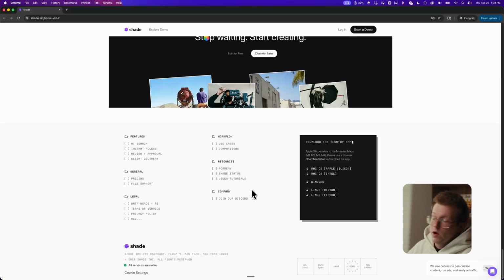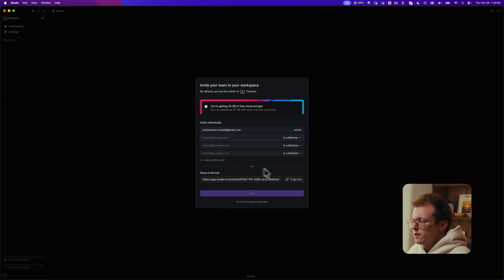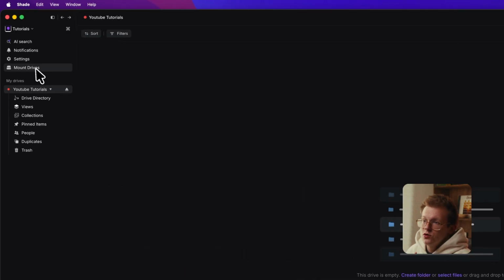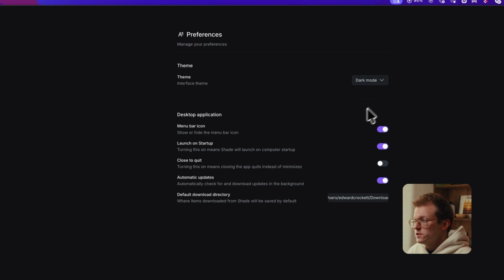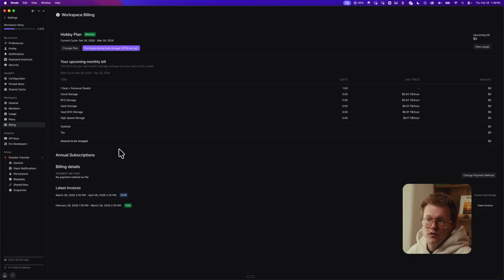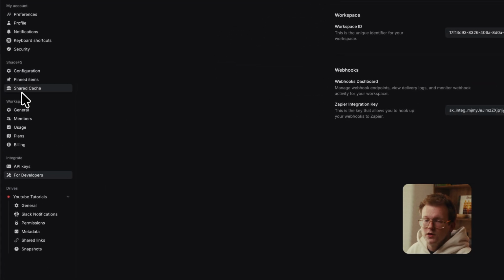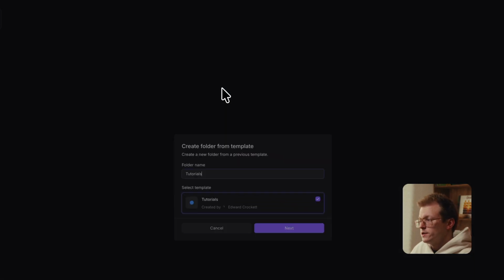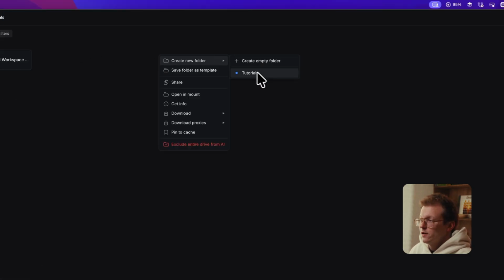Shade Tutorial - How to Setup Your Workspace